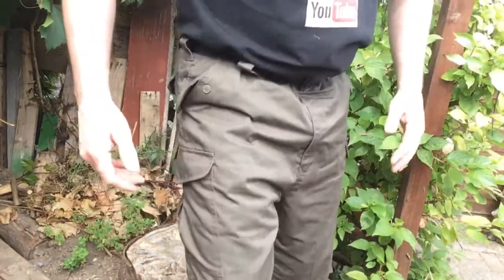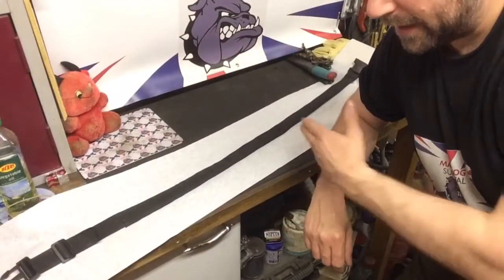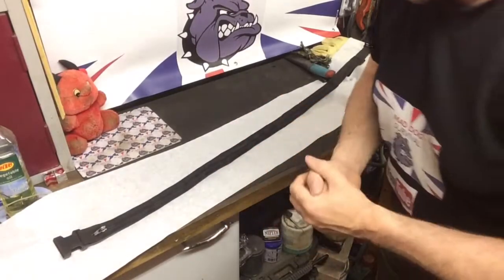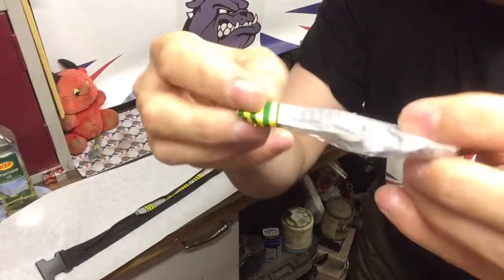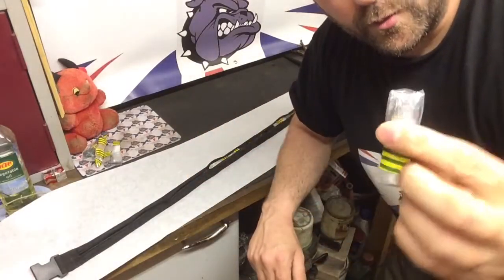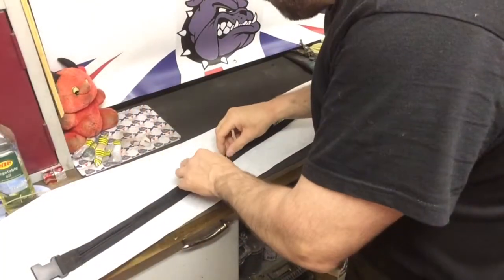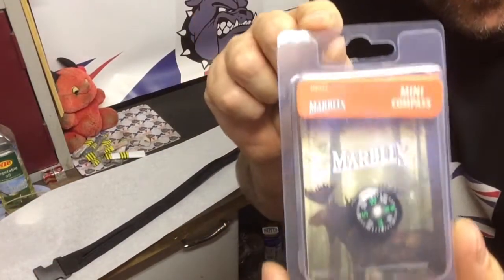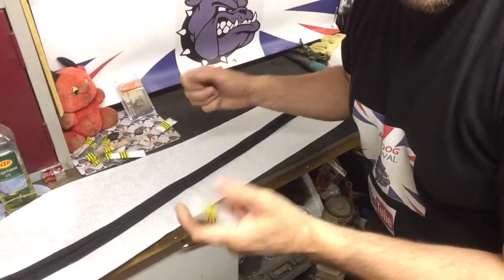Survival tin alternative?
A different take on the Survival tin! Or at least a addition to it!